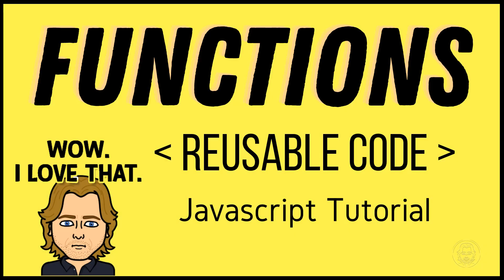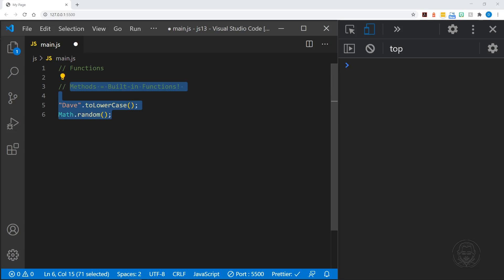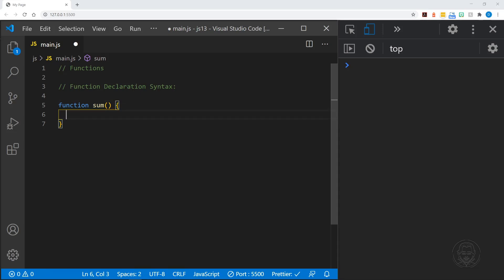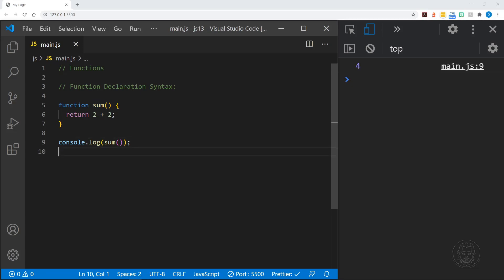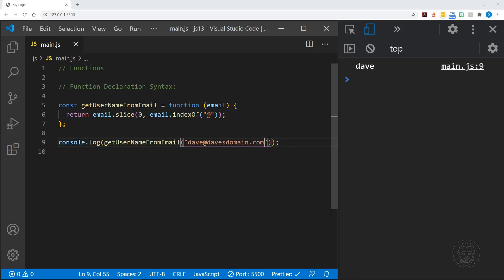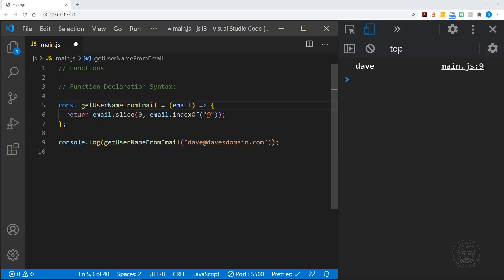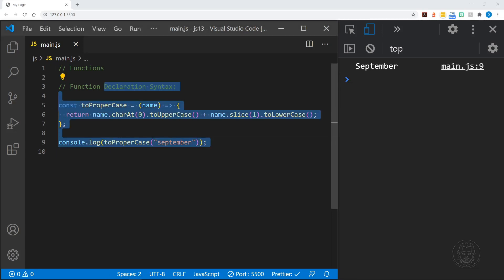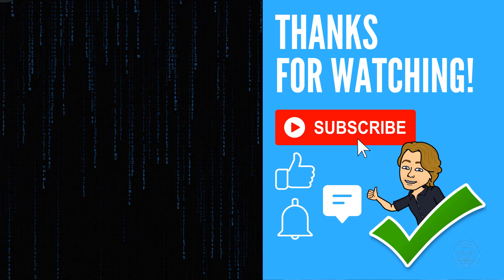Functions in Javascript | Javascript Functions Tutorial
In this video we'll look at examples of Functions in Javascript and learn how to create our own functions that are blocks of reusable code!

✅ Quick Concepts outline:
Functions in Javascript
(00:00) Intro
(0:15) Built-in Functions
(0:55) Functions are reusable code blocks
(1:12) Function Declaration Syntax
(1:20) Creating a Basic Function: sum()
(2:09) Calling a Function into action
(2:50) Passing Parameters to a Function
(3:30) Creating Reusable Code with Functions
(3:50) Missing Parameters
(4:30) Handling Missing Parameters
(5:20) Another Function Example: getUserNameFromEmail()
(7:10) Is it reusable? Yes!
(7:30) Anonymous Functions
(8:30) Arrow Functions
(9:05) Creating One More Function: toProperCase()

📚 Further Reading:
MDN Web Docs: